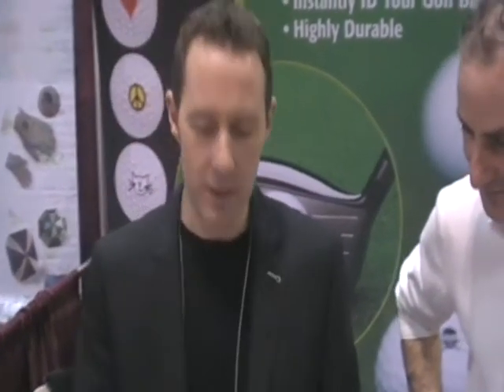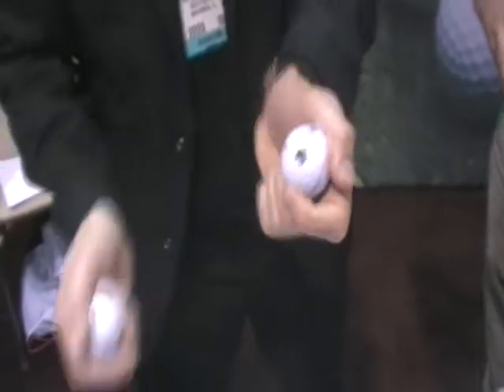Golfdotz and Footiez Simple yet brilliant golf invention. David Poole demos to Donal Hughes